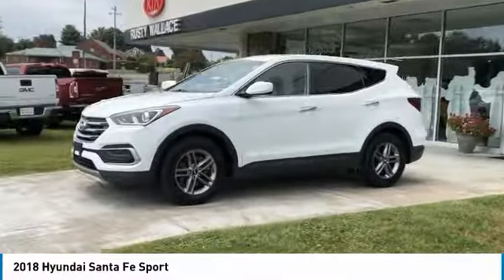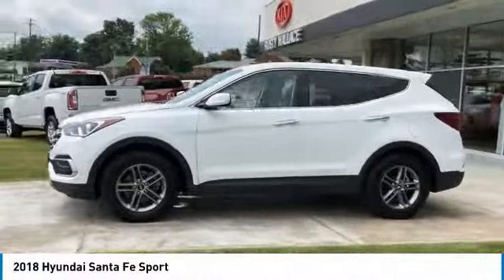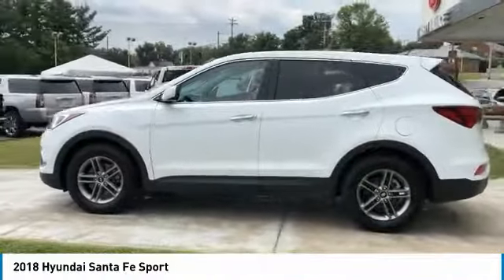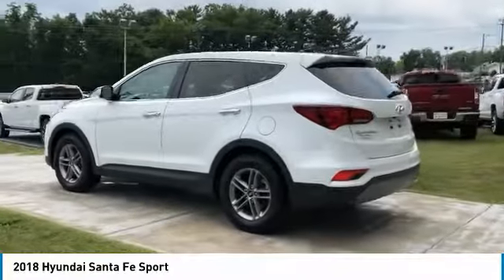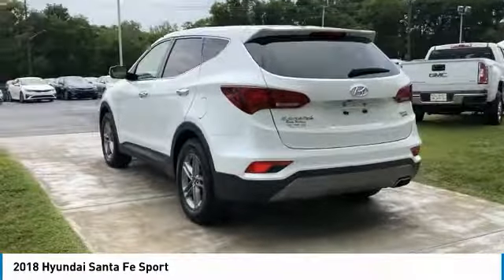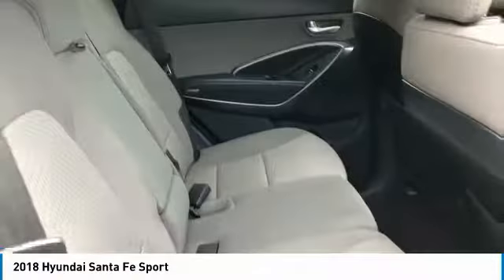2018 Hyundai Santa Fe Sport Used Rusty Wallace Auto Morristown, TN Live P0791A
2018 Hyundai Santa Fe Sport

Pearl White 2018 Hyundai Santa Fe Sport 2.4 Base AWD 6-Speed Automatic with Shiftronic 2.4L I4 DGI DOHC 16VbrbrRecent Arrival! 20/26 City/Highway MPG